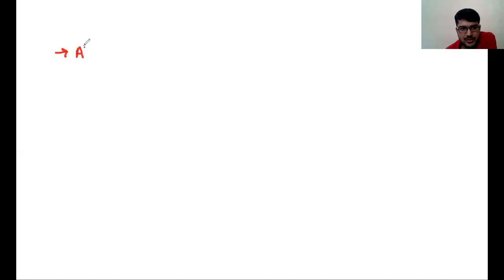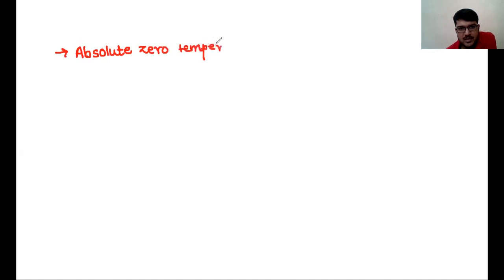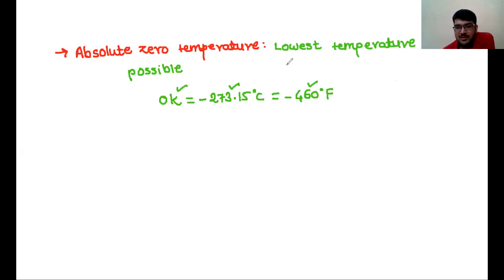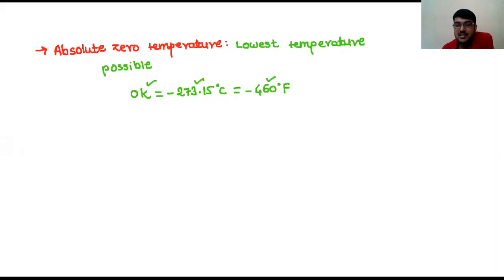TRIPLE POINT AND ABSOLUTE ZERO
why m.p and b.p of water are taken as reference on temperature scales?